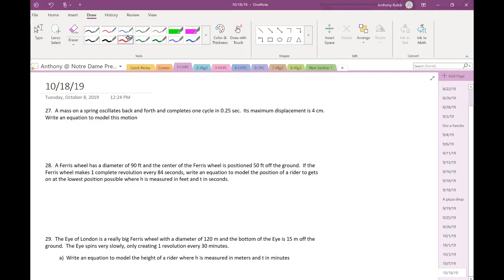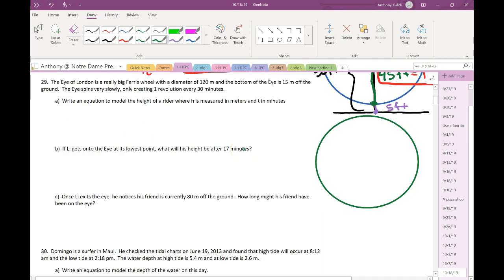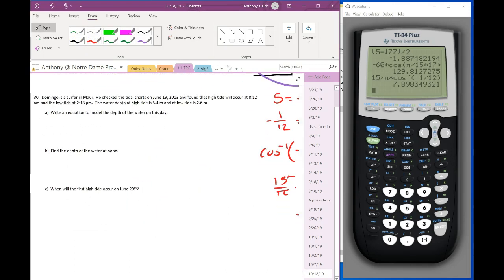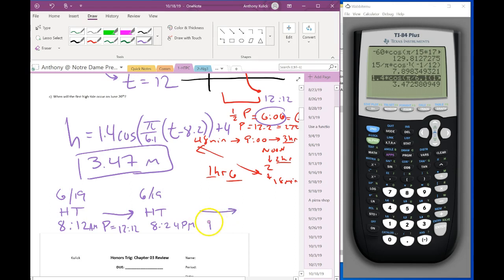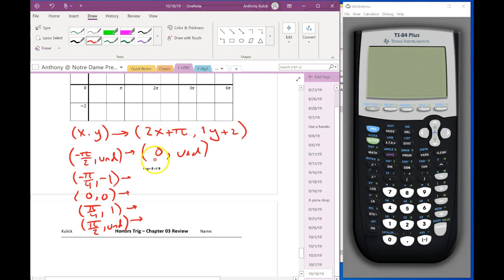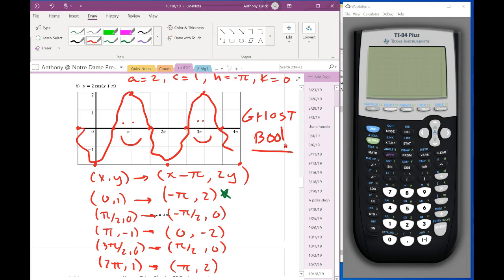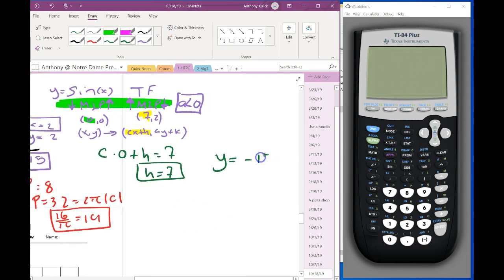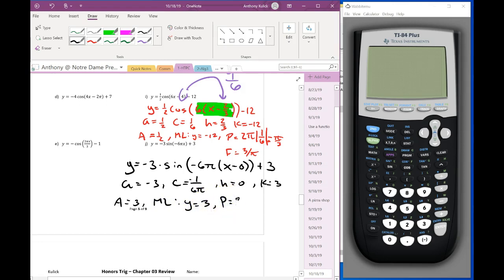10/8/19 1-HTPC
test review